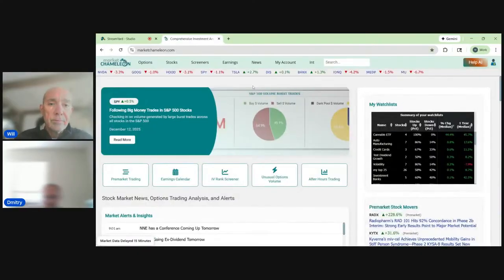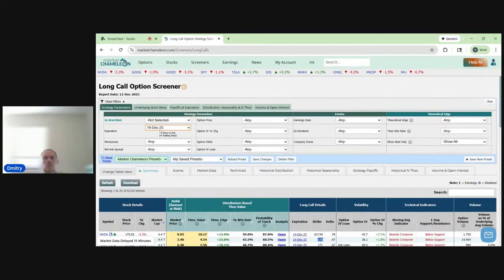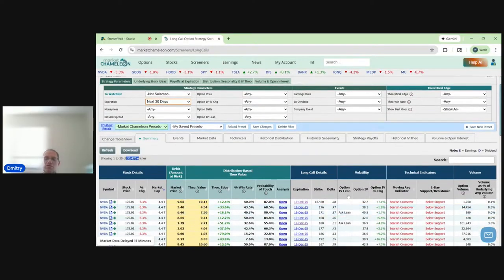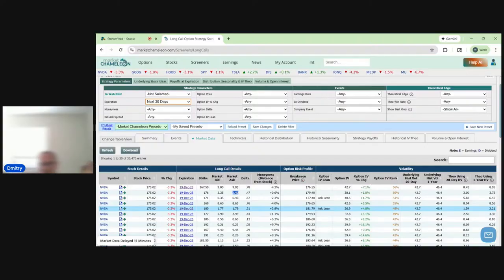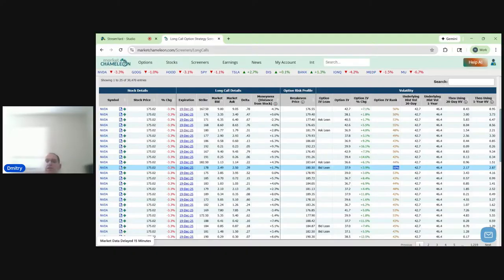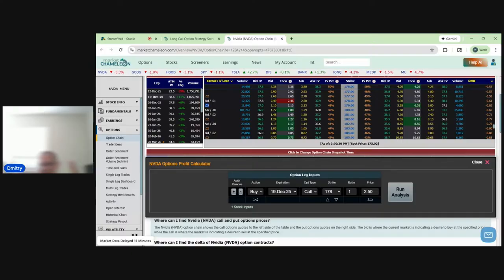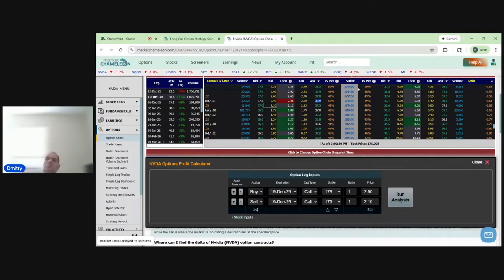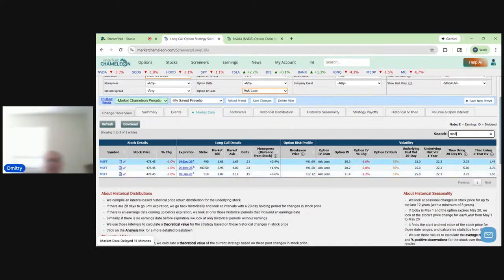Screening Call Options with IV Leans Finding Price Improvement Opportunities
Mastering Execution: How to Find IV Leans in Call Options
In this tutorial, we dive into a specialized screening technique using Market Chameleon to identify IV Leans within the bid-ask spread of call options.

An IV lean occurs when the implied volatility of the bid or ask price suggests competitive market pressure. For the savvy trader, spotting these leans can be a powerful indicator of tighter spreads, active trading interest, and potential price improvement opportunities.

What You’ll Learn in This Webinar:
The Anatomy of an IV Lean: Understand exactly what an IV lean is and how it manifests within the bid-ask spread.

Efficient Screening: A step-by-step walkthrough on how to use Market Chameleon to filter for call options showing significant IV leans.

Market Sentiment & Liquidity: Why these leans often signal institutional interest or high-velocity negotiation potential.

Better Pricing Insights: How to use this data to gauge execution quality and find better entry or exit points.

This session is designed for traders who prioritize liquidity, execution quality, and market indicators. Please note: This is an educational walkthrough of a data tool and does not constitute trade recommendations.